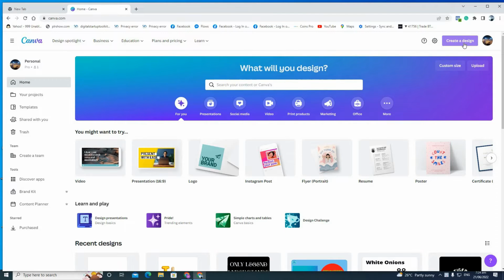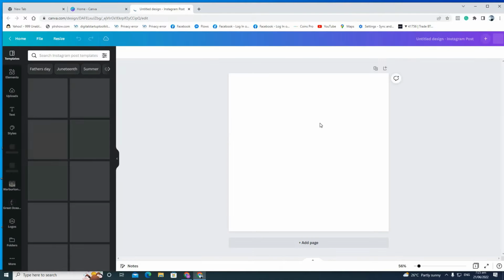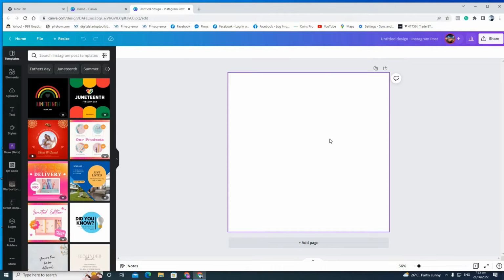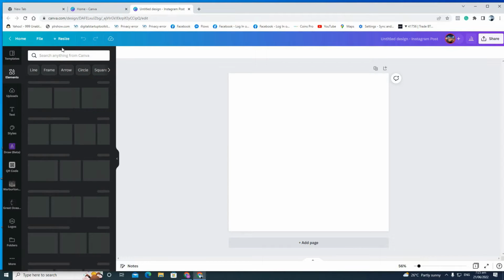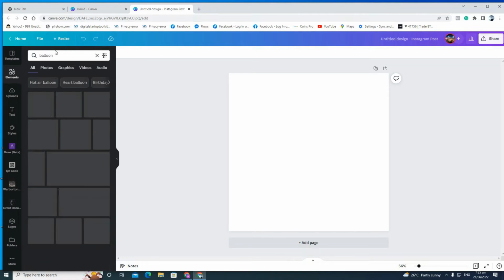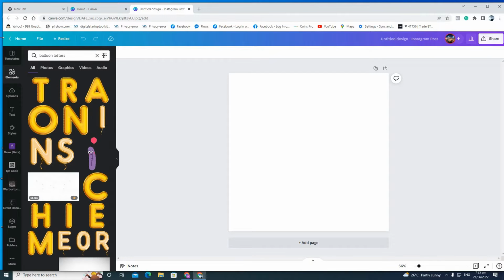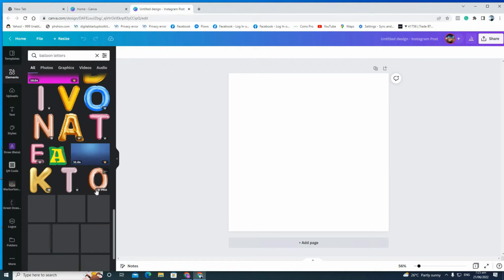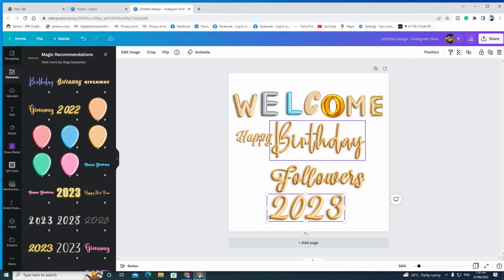HOW TO CREATE BALOON TEXT EFFECT IN CANVA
HOW TO CREATE BALOON TEXT EFFECT IN CANVA. CANVA IS A FREE, EASY TO USE SOFTWARE TO USE TO BE NORE CREATIVE IN DESIGNING. IT IS AN ONLINE APPLICATION, PLATFORM AND SOFTWARE OFFERING A PROMISING SKILLS TO LEARN GRAPHIC DESIGN EASILY AND FASTER.

RECOMMENDED ONLINE STORE FOR YOURSELF OR A GIFT TO A FRIEND:  T-SHIRT, CAPS, STICKERS WITH OUR DESIGN

1. INSPIRATIONAL AND LIFE QOUTES (LIFEHACKDESIGN)
Store for people who wants to think and reflect on the positive side of life:

2. SCENERY AND ANIMALS (SCENERYLIFE)
Store for those who love beaches mountains and animals

3. CRYPTOCURRENCY DESIGNED AND LOGO (CRYPTODESIGNED)
 Store for crypto lovers and investors